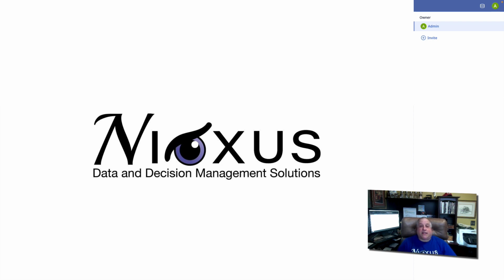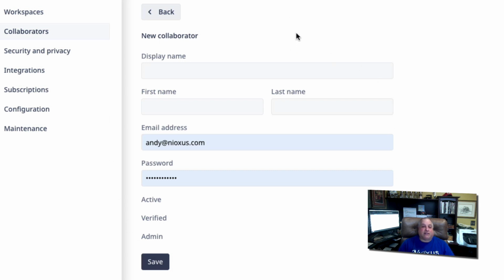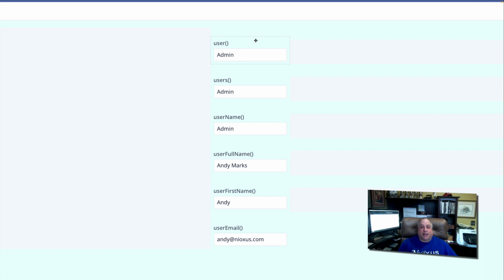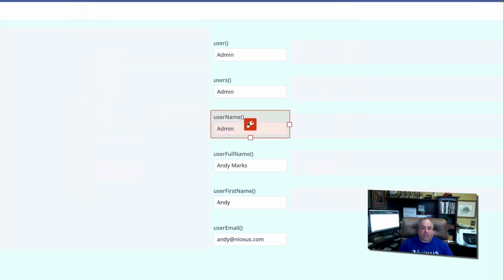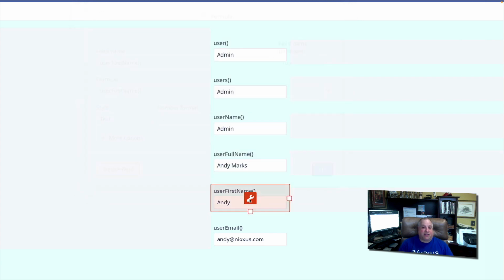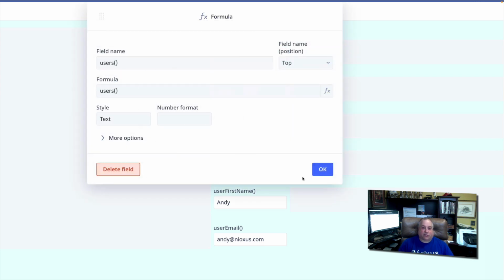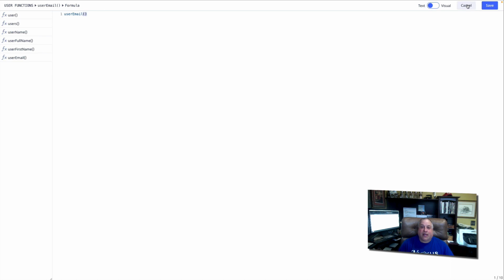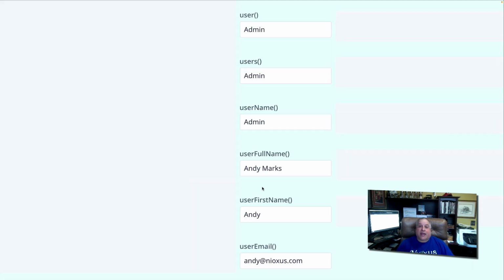123 Programming Ninox - User Functions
User functions enable us to create advanced security and user management tools within our Ninox databases. These tools provide for user identification and the extraction of user metadata at runtime.